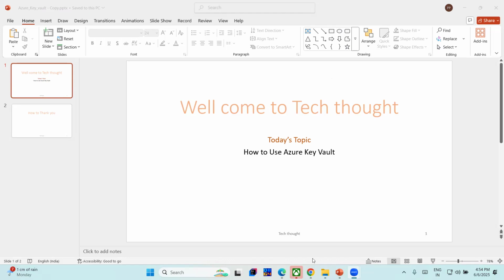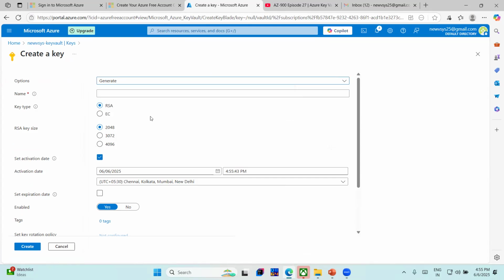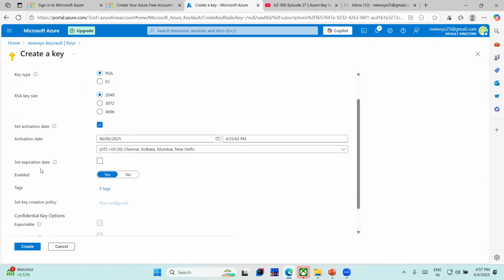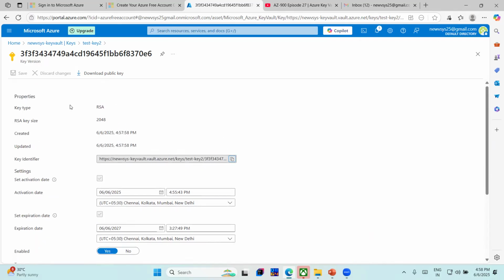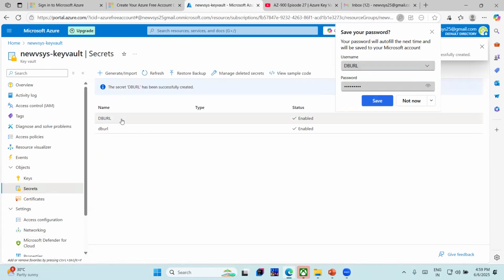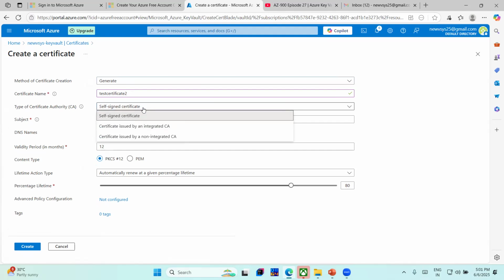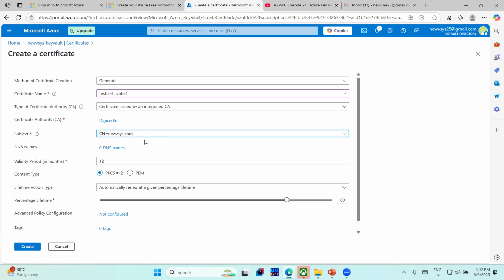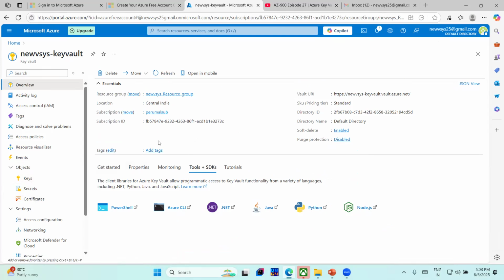how to use azure key vaults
how to use azure key vaults, how to access azure key vaults, how to create key in azure key vaults, how to create secrets in azure key vault, how to create certificate in azure key vault